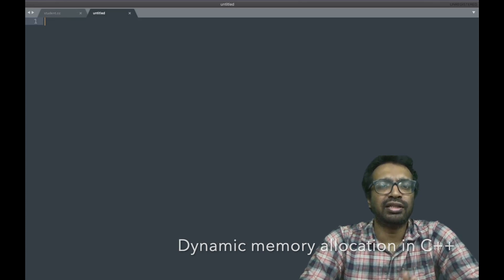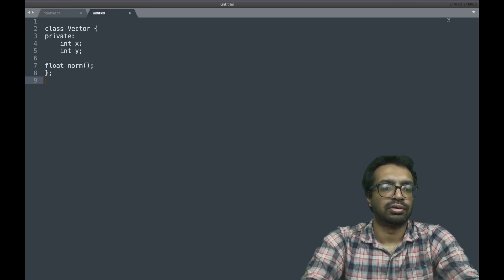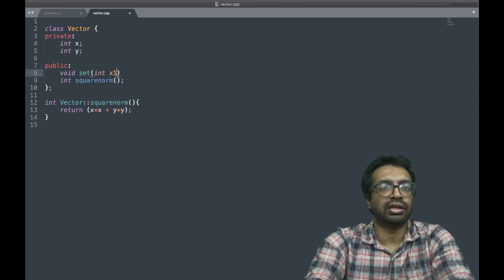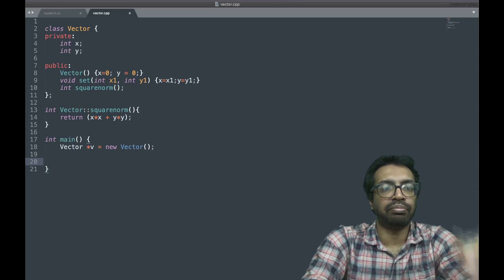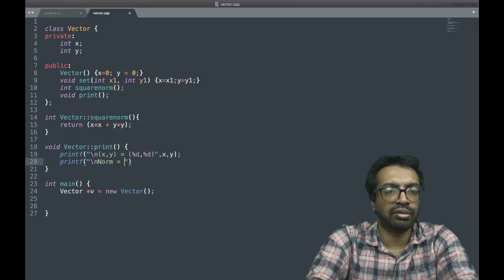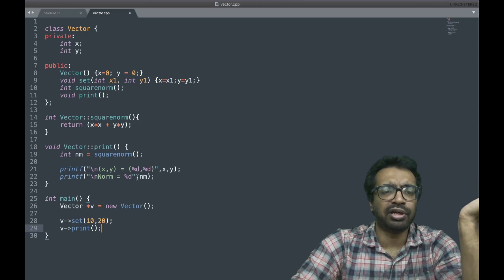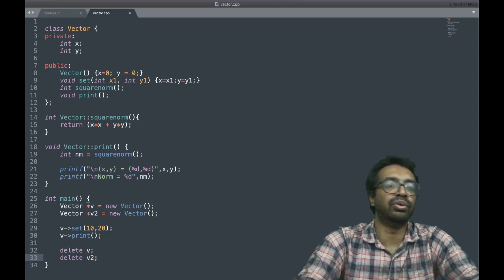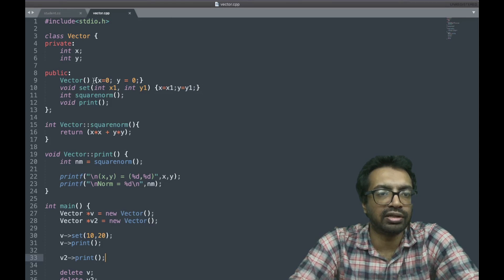Lecture 18.3 | Dynamic memory allocation in C++ | new and delete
C++ uses new and delete for dynamic memory allocation. How is this better than malloc? C++